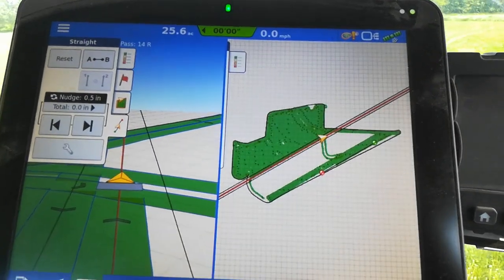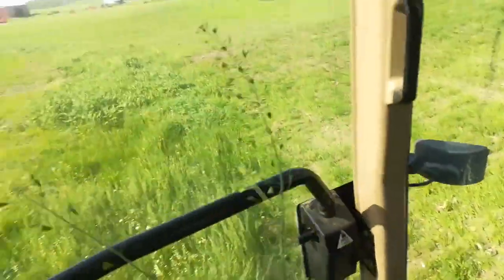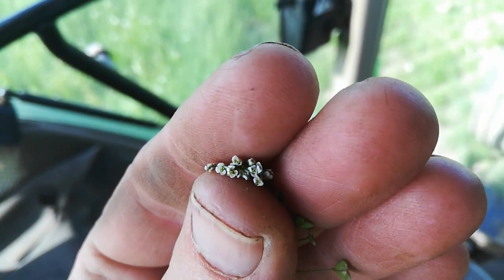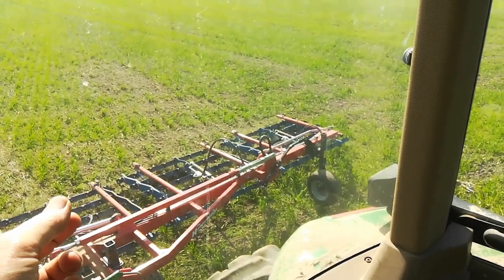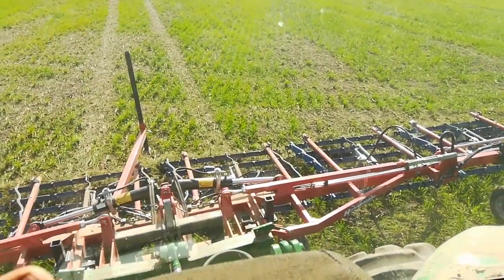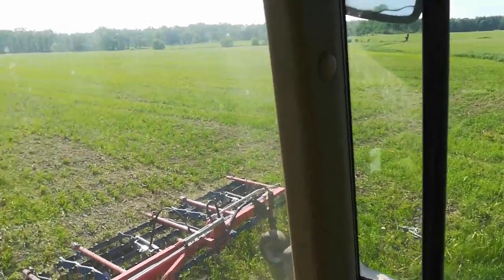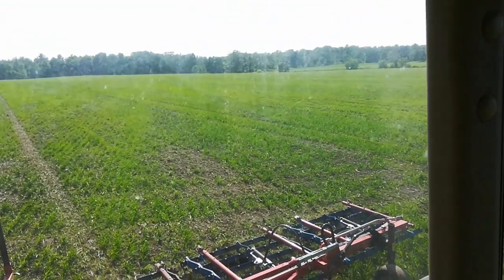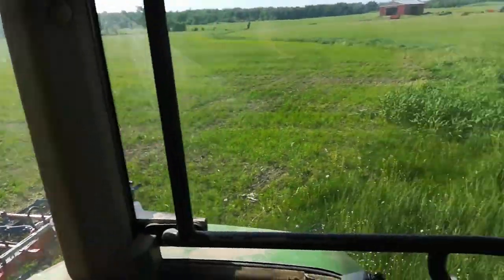Tine Weeding Standing Organic Wheat #6- plugging up with an unidentified brassica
Lots of small lambs quarters and pigweed that I need to get rid of. I'm trying out different settings on the weeder, each adjustment gets a short video to remind me how to do this again next year; it's tough to watch it beat up the wheat, after spending so much time to get it growing.

Bolles variety, 150 lbs/acre, planted 5/5.